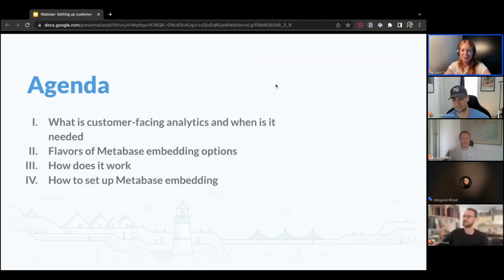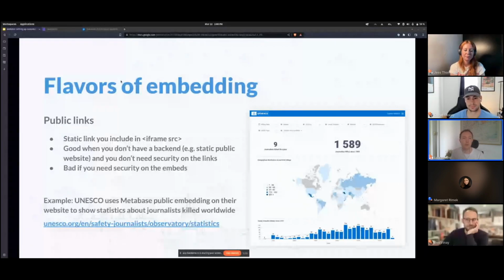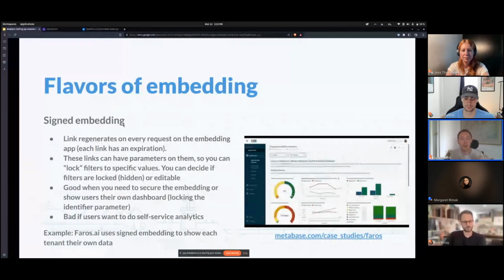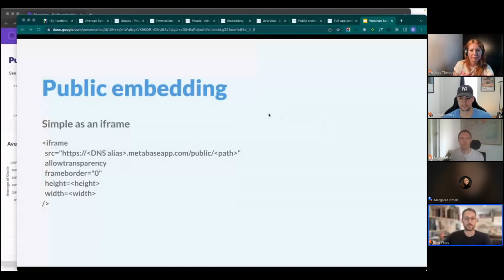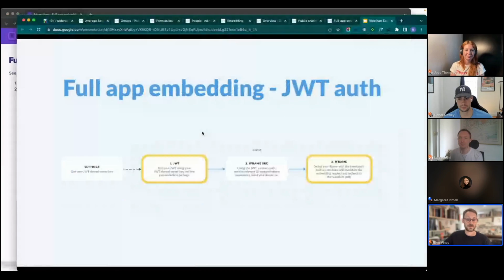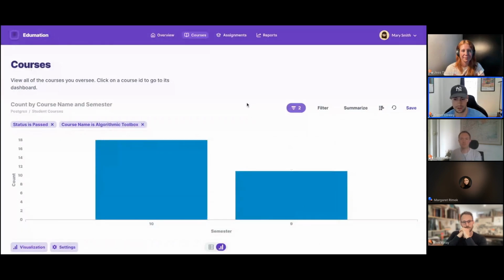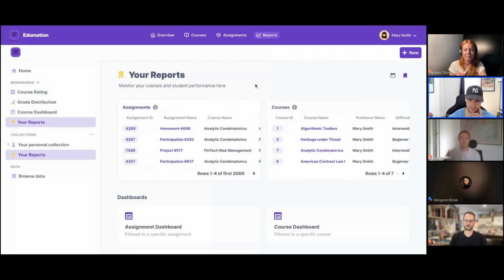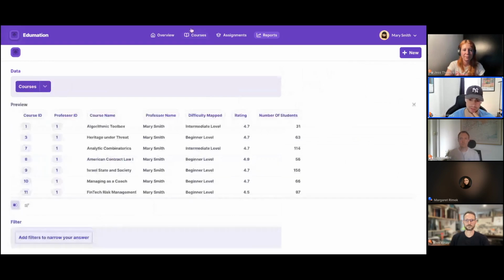Embedding Metabase: Setting up customer-facing analytics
On March 22, 2023, we had the pleasure to talk about Metabase embedding and answer some of your most asked questions.

We discussed:
- What is customer-facing analytics and when you might need it (2:41)
- Flavors of Metabase embedding options (6:06)
- How does the whole thing work (20:40)
- How to set it up (22:11)
- Q&A session (29:34)